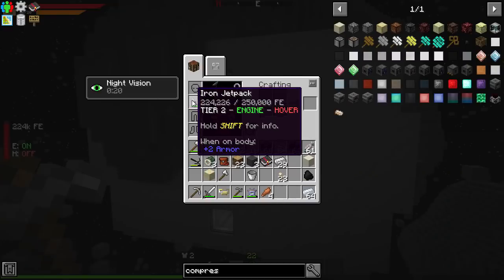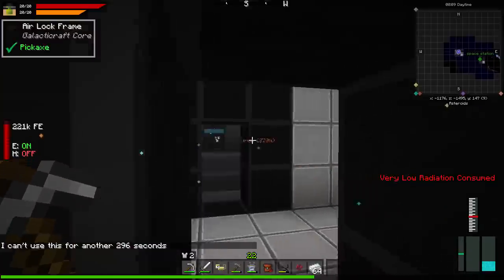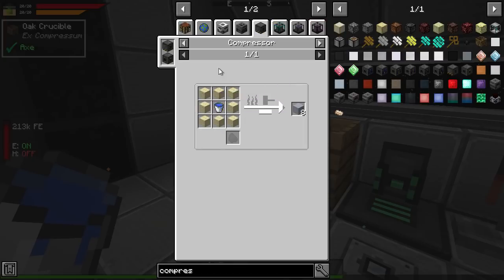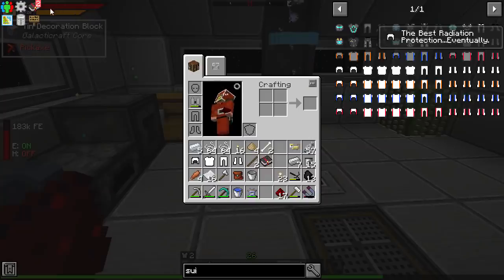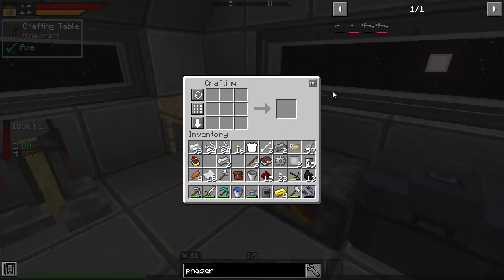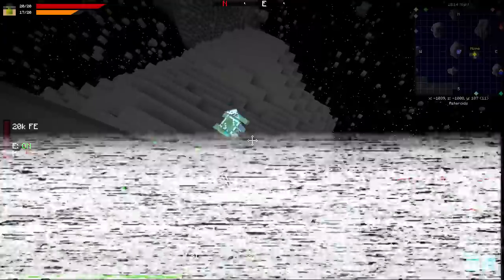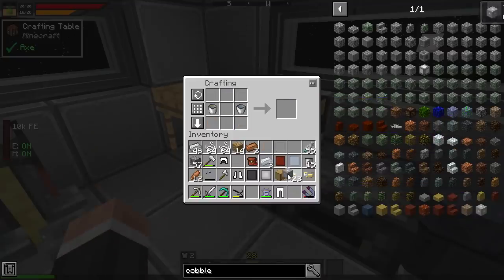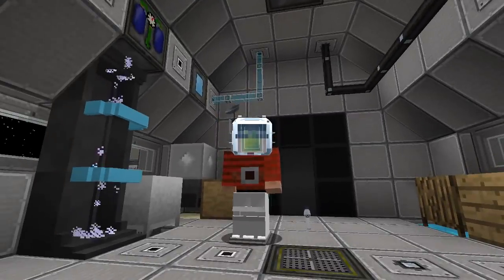Astroblock Modpack | Space Suit, Cobble Generator & Phaser! | E03 (Astroblock Let's Play) REUPLOAD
Welcome to this Astroblock modpack modpack let's play. Astroblock modpack is a Minecraft 1.12.2 pack based in space!  Let's play Astroblock modpack!

- Space Suit, Cobble Generator & Phaser! -

In this episode we continue the excellent 1.12.2 modpack called Astroblock. We do some exploring of a star base we find and then head to base to make ourselves a space suit to help protect us from radiation. Then we make a phaser to help us take down a skeleton so we can make a crucible to make lava. From here we can at last make a cobble generator once we learn how to make a hopper!

LINKS

About Astroblock Modpack:

AstroBlock is a modpack where you start in The Asteroids Belt in which you start in a space station and have to to repairs and somehow make fuel to get back to Earth. After visiting Earth you have to travel to other planets that will give you access to more advanced Machines, Gear and even better rockets including electric rockets.

Includes a quest book to help you in your space journey and teaches you a couple of tricks.

Includes a rewards loot system that rewards you.
Includes many Planets, Moons and even other Galaxies to explore.